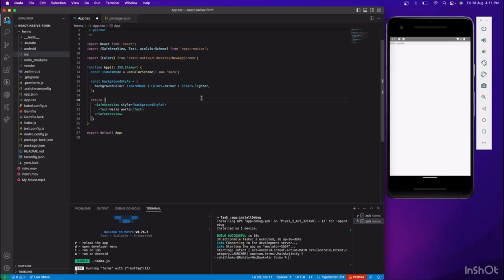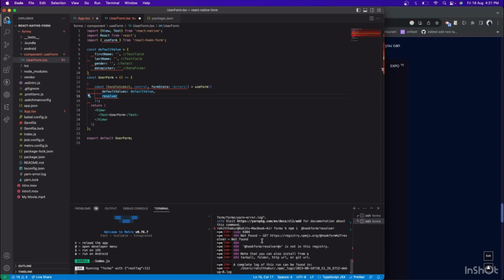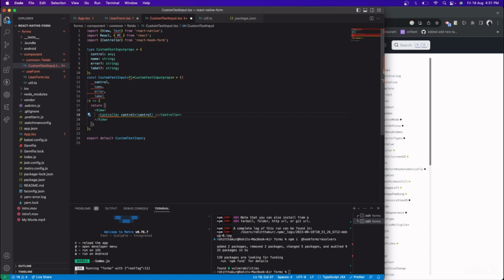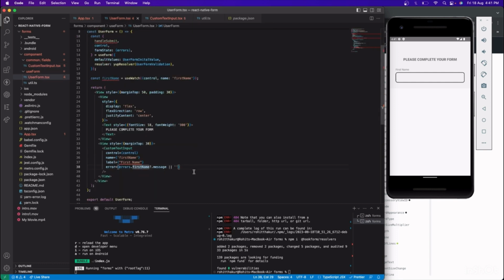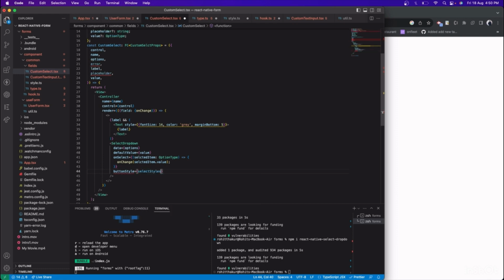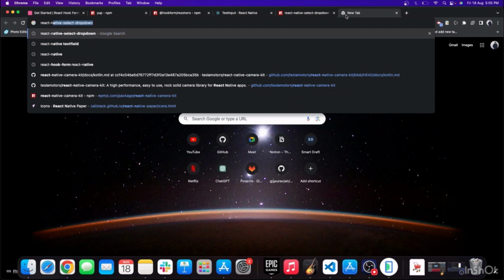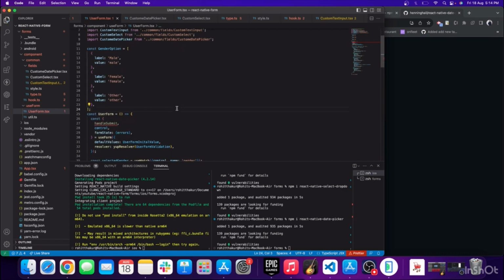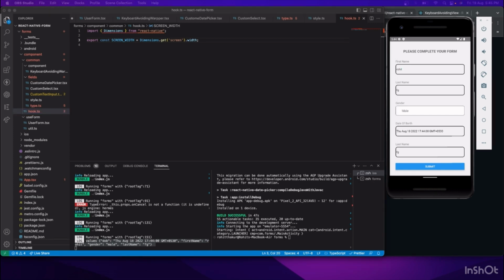Form Handling in React Native: A Guide to React Hook Form and Yup Integration.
📋 Unlock the Power of Form Handling in React Native with React Hook Form and Yup! 🚀 In this comprehensive tutorial, we'll dive into the world of efficient form management using React Hook Form, a cutting-edge library for form state and validation, along with Yup, a schema validation toolkit. 📝 Whether you're a beginner or experienced developer, you'll learn step-by-step how to streamline your form development process, enhance user experience, and ensure data accuracy. ⚙️ Get ready to level up your React Native skills and create forms like a pro! ⭐ Don't miss out – watch now and supercharge your app development journey. ✨

Timestamp
00:00 - INTRODUCTION
00:58 - Steps we are going to do.
02:40 - Check packages react-hook-form and yup and installed the package.
05:11 - Initialize the form using react-hook-form and also added validation.
12:00 - Create CustomeTextField with react-hook-form using TextInput from react-native.
22:30 - Added package react-native-select and create a Common Select Field.
33:40 - Example how to use useWatch in react-hook-form.
34:40 - Add package react-native-date-picker and create CustomDatePicker for that.
43:56 - Fixed keyboard overlapping Issue using KeyboardAvoidingView.
47:04 - Submit the form using handleSubmit from react-hook-form.
48:00 - Conclusion.